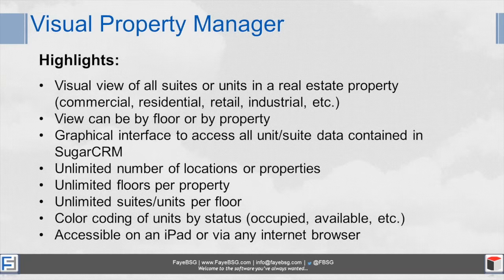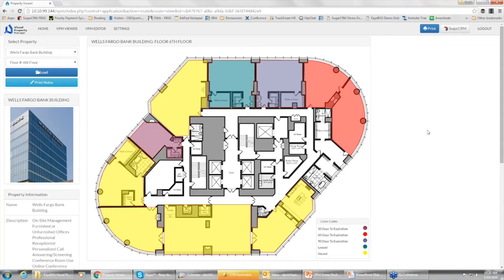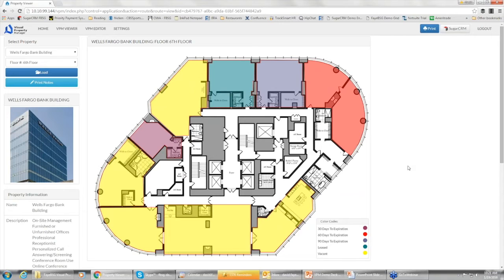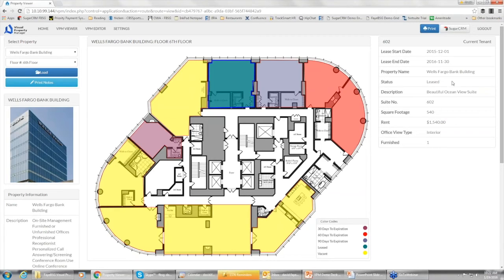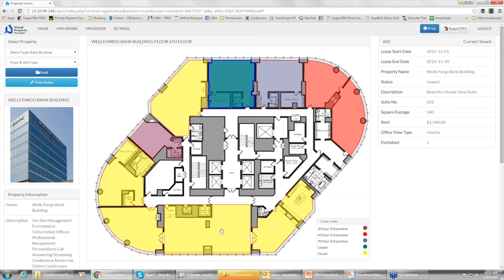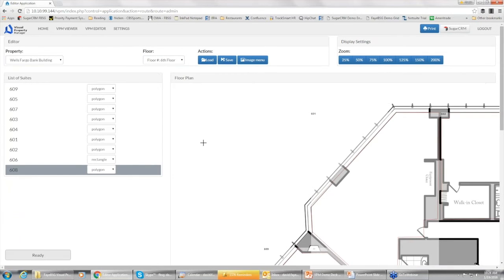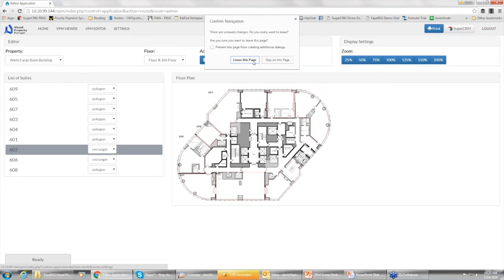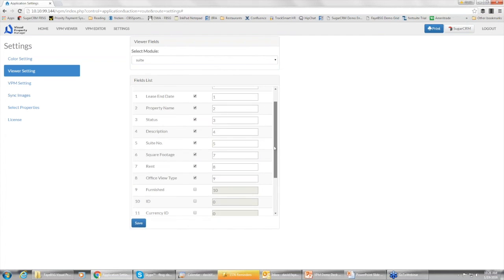Visual Property Manager by Faye Business Systems Group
The FayeBSG Visual Property Manager is a solution for property management built with CRM in mind.